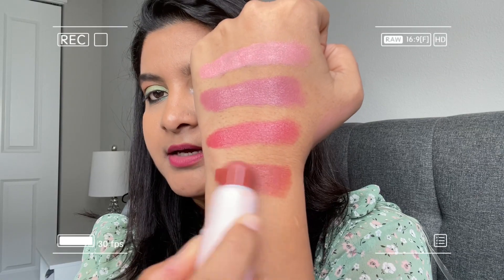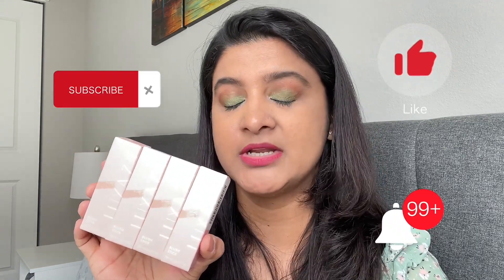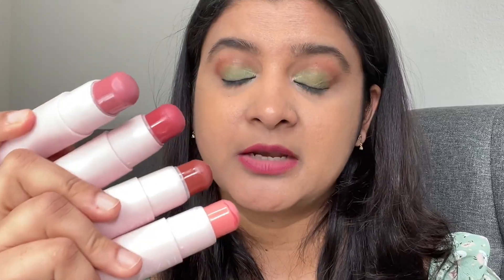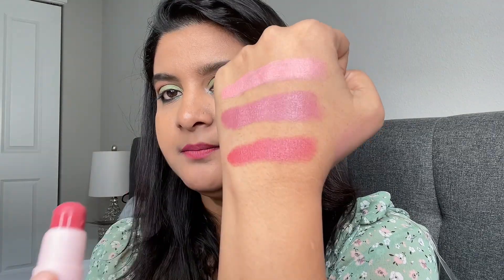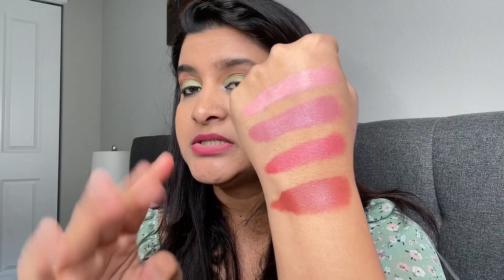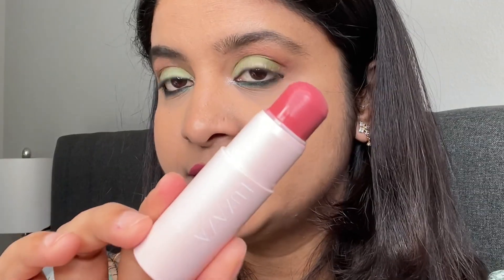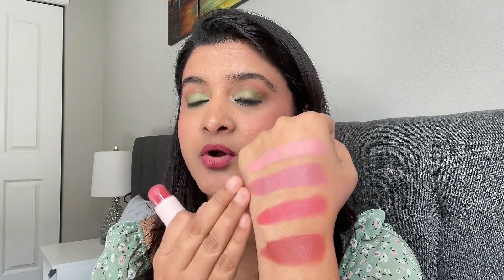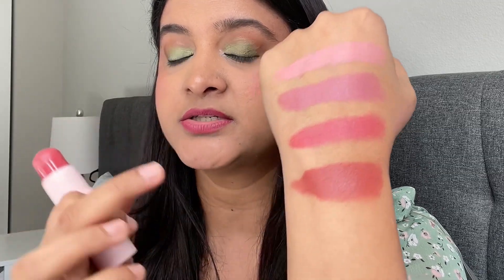Luxaza Cream Blush Stick review & Swatches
LUXAZA Cream Blush Stick Makeup for Cheeks, Natural Matte Lip and Cheek Makeup Stick for Mature Skin, Lightweight Dewy Finish Creme Blush for Girls and Women, Blush ( Matte ) #03

Click the link below to purchase 👇

@luxazabeauty and Tag

✦ GET TO KNOW ME ✦
♡ ♡ Sheetal Verma ♡ ♡